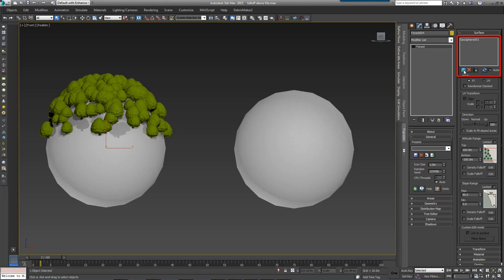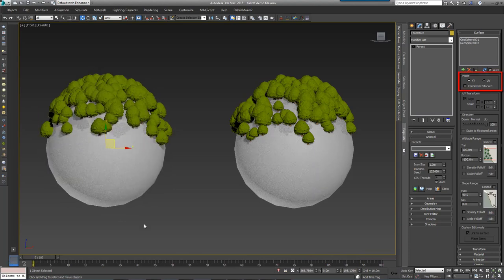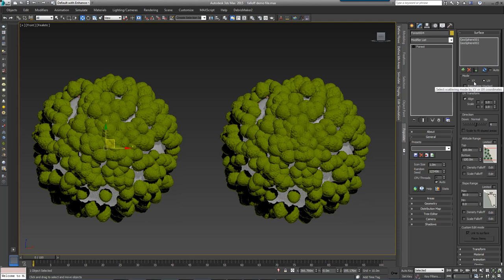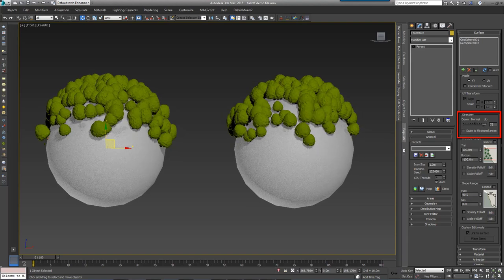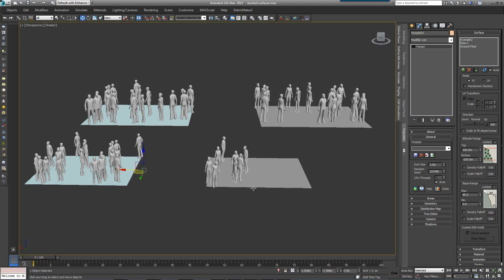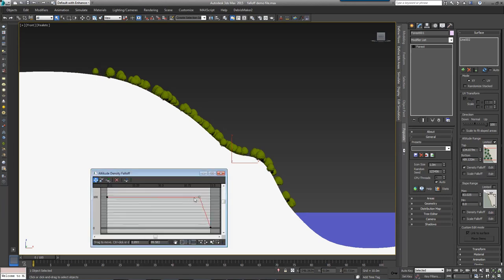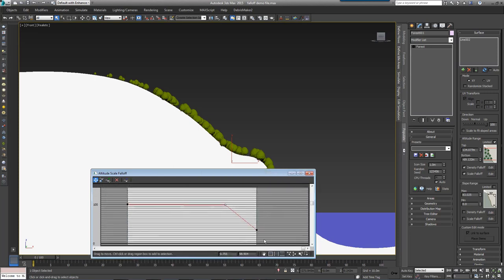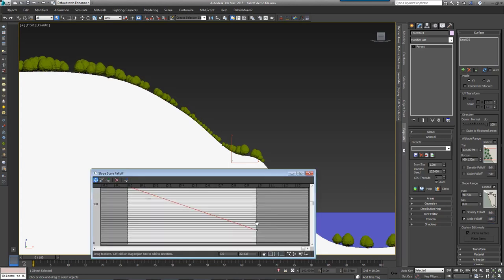QUICK TIP: Using XY Surfaces in Forest Pack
Learn the basics of Forest Packs surface support in XY mode

Part of the 15 Tips for Mastering Large Scale Environments Tutorial